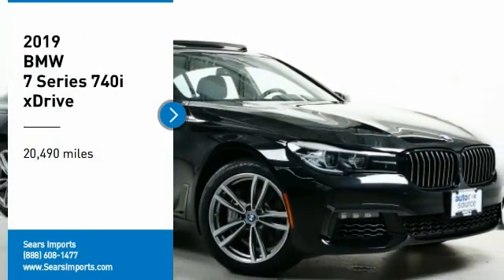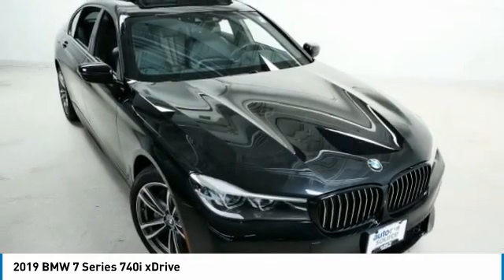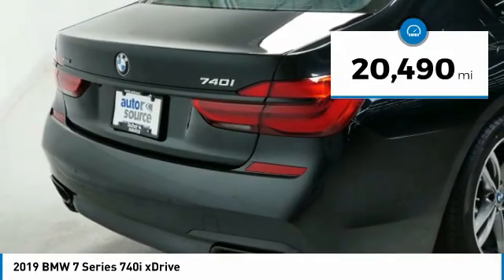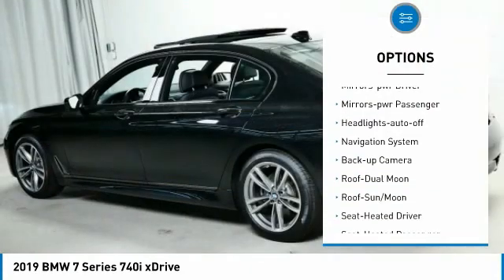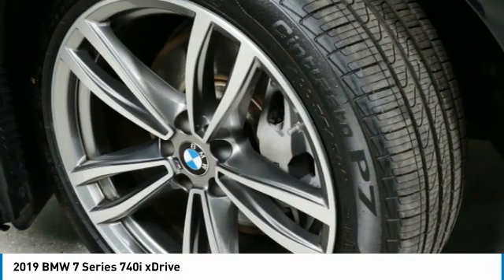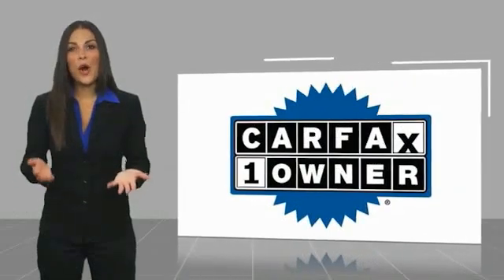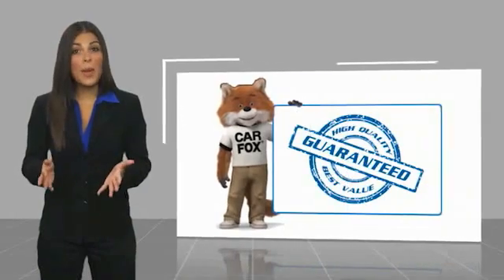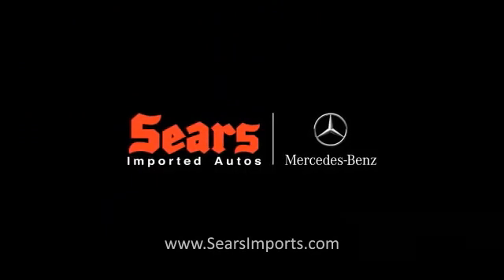2019 BMW 7 Series 740i xDrive Minnetonka Minneapolis Wayzata,MN 5268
Sears Imports
13500 Wayzata Blvd